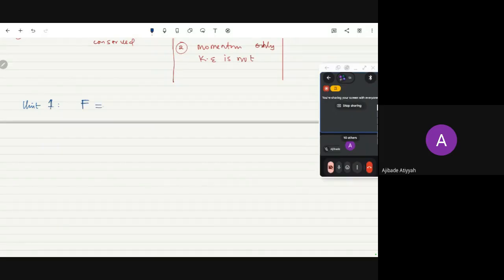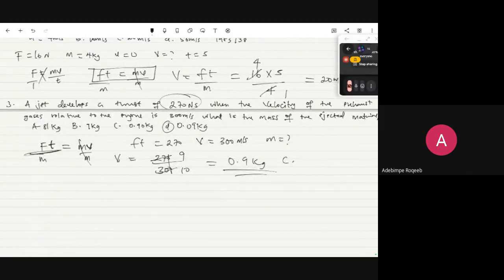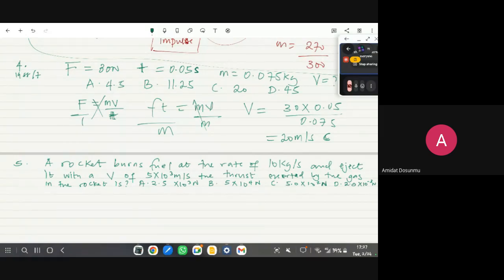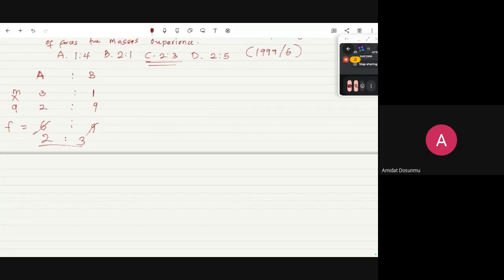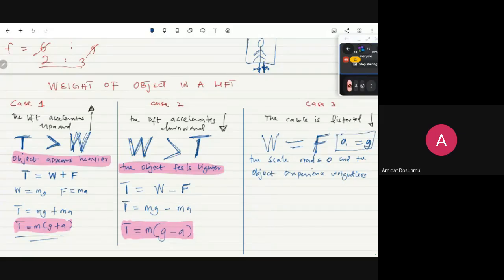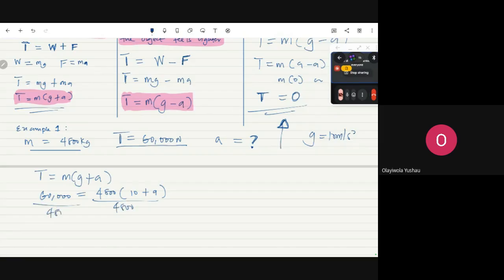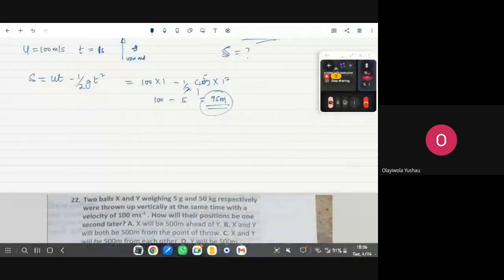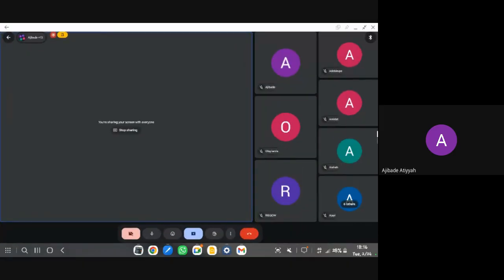Physics (Newton's law of motion, weight of object in a lift) UTME Free Class 9